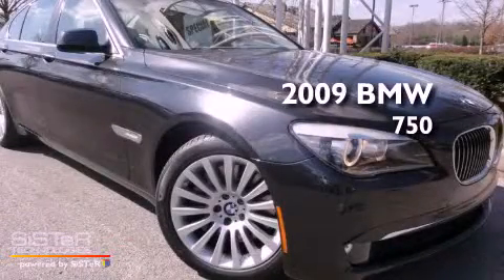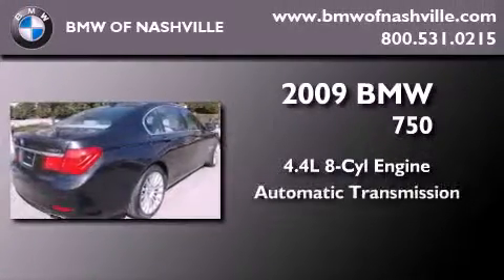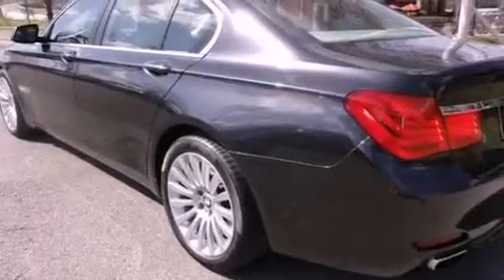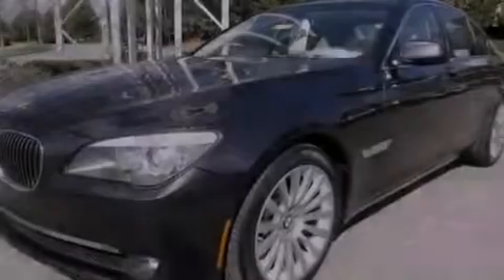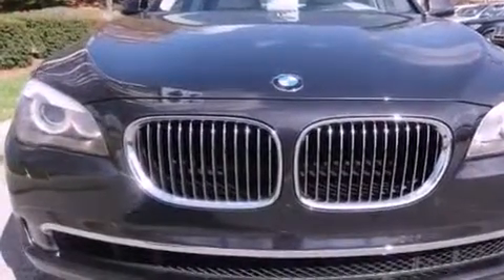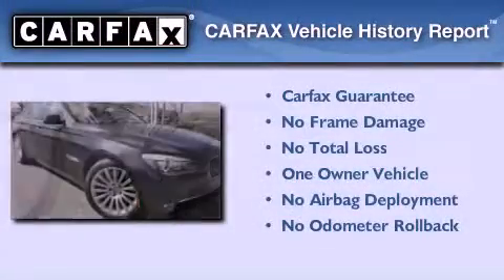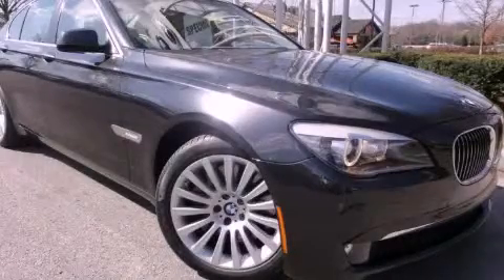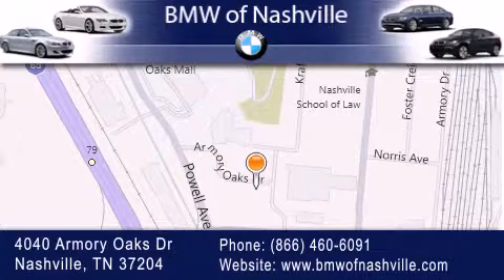2009 BMW 750 Certified Nashville TN 37204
Year : 2009
 Make : BMW
 Model : 750
 Engine : 4.4L V-8 cyl
 Trans . : Automatic
 Exterior : Grey
 Miles : 19,941
 Interior : Beige